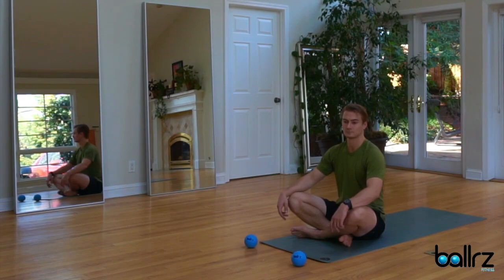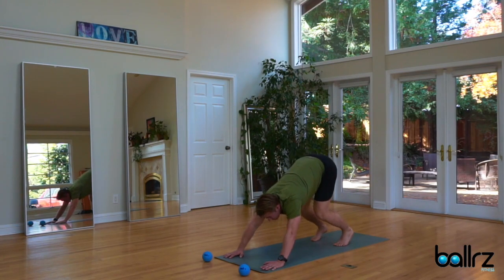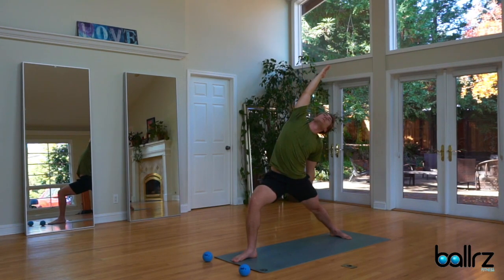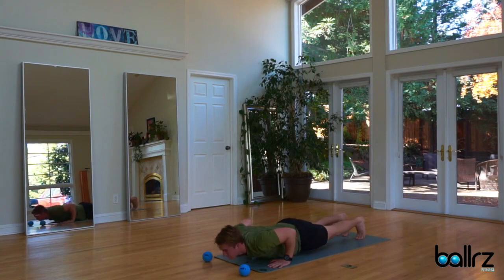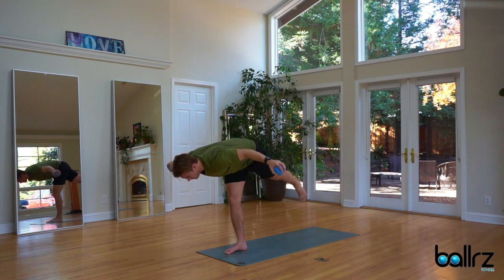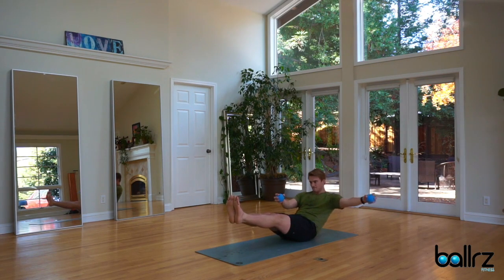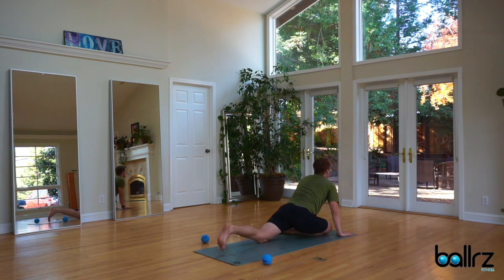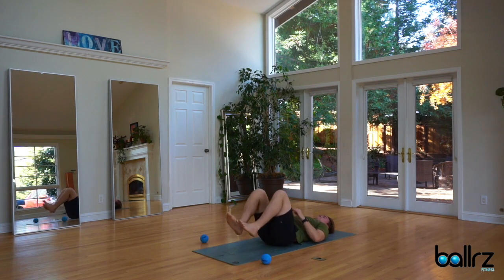Ballrz Complete 60-Minute Workout with Robert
Join Robert for a 60-minute Ballrz workout. Feel free to practice without the weights.